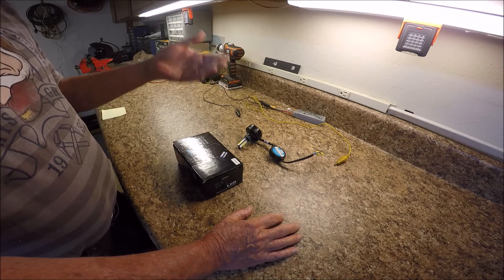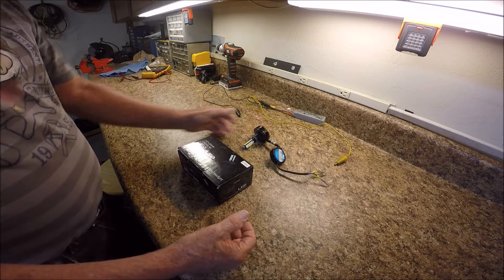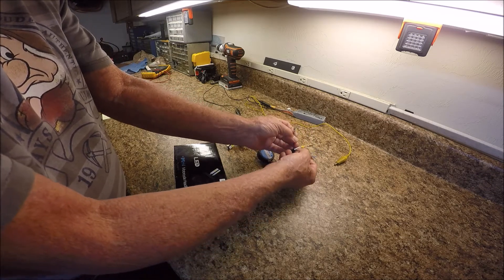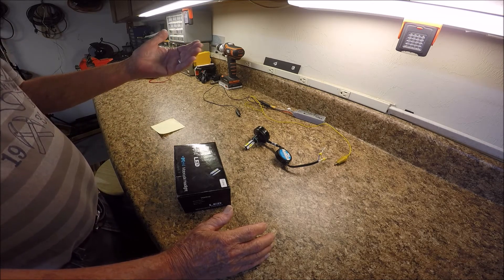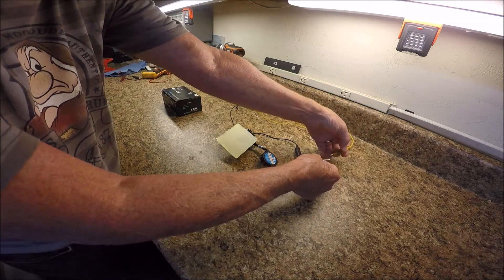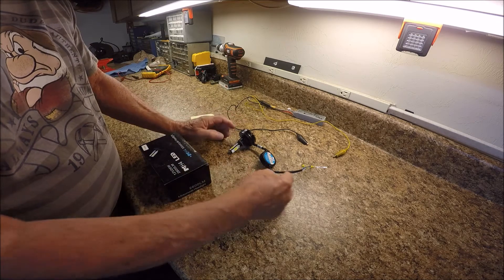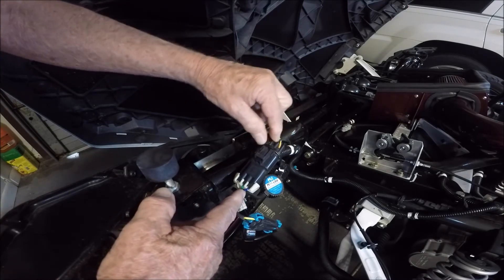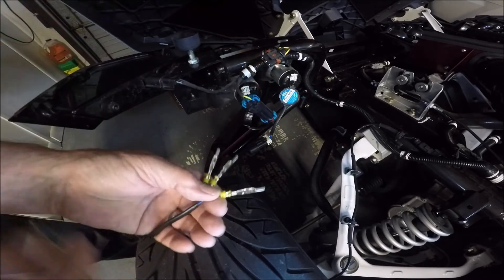Slingshot Canadian Headlight Operation Explained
I try to explain how the headlights work for a normal setup of a stock headlight system verses the Canadian Style Headlight Setup.  I explain how the Hi Beam and Low Beam circuits work and how to verify that they are wired correctly.